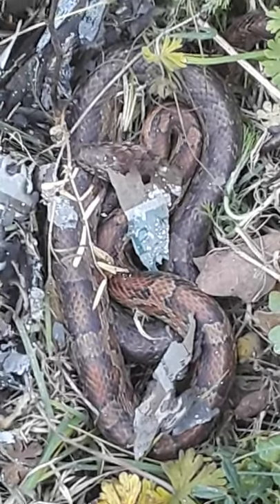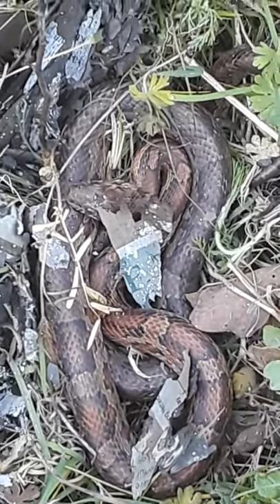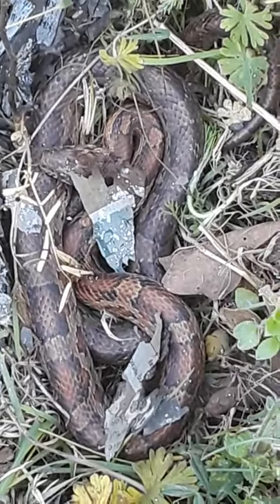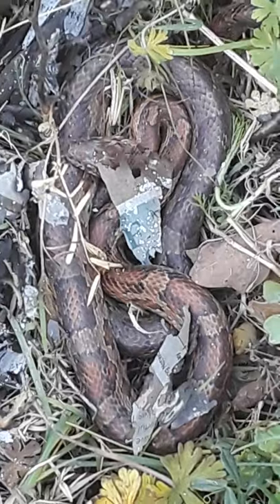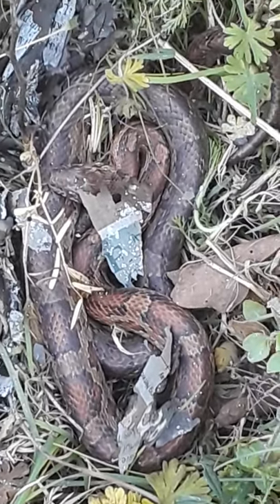First Snake Sighting this Year!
This snake was a surprise but very lethargic  due to cold weather. i thought the snake to be poisonous and was able to relocate him/her.